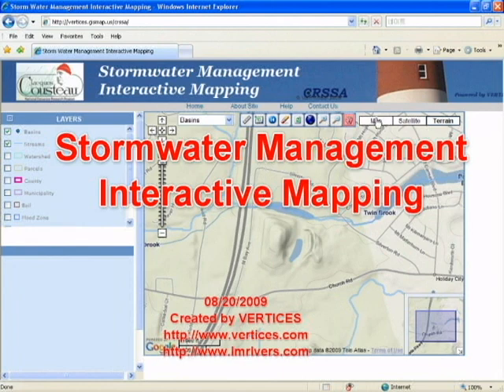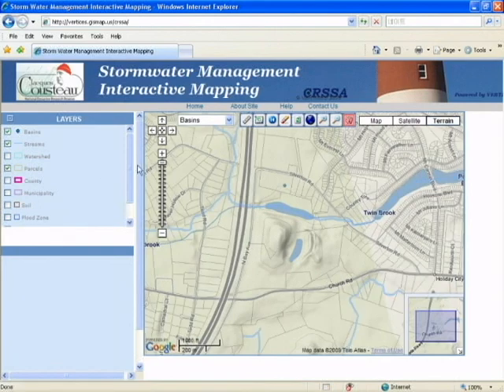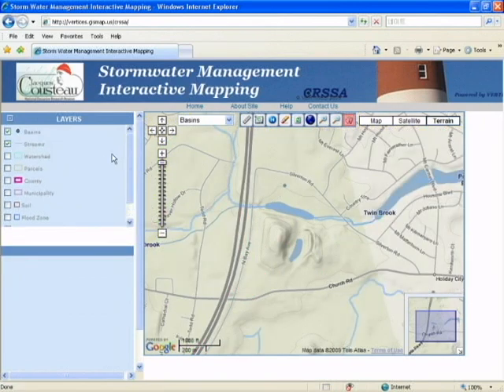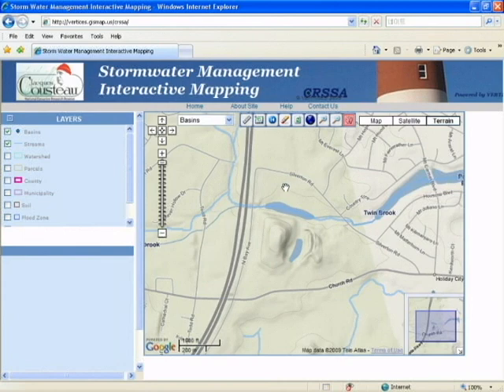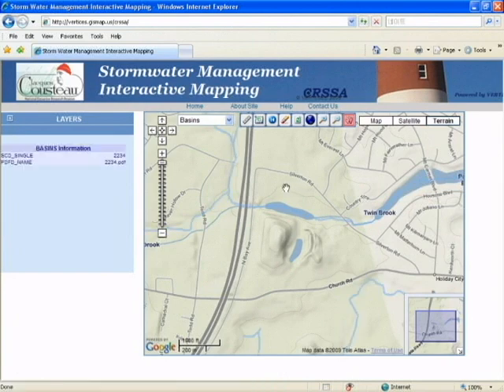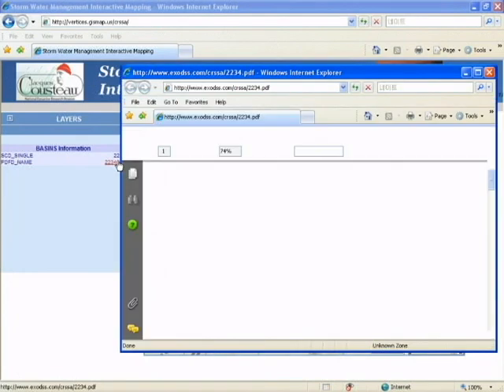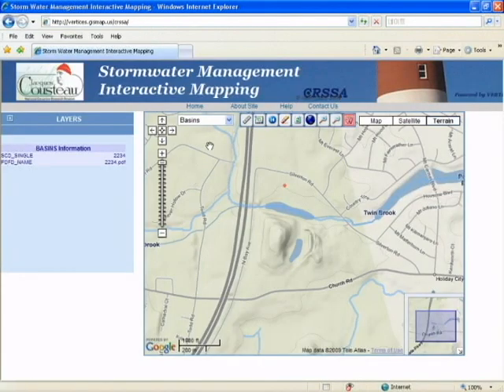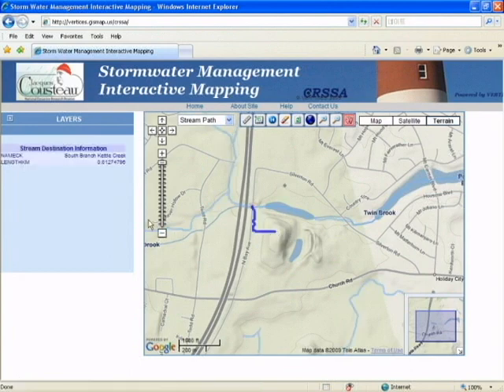Water Flow Path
Developed By VERTICES & CRSSA
09/02/2009